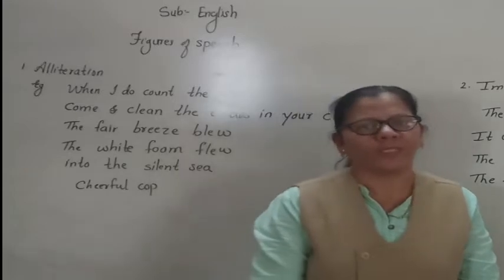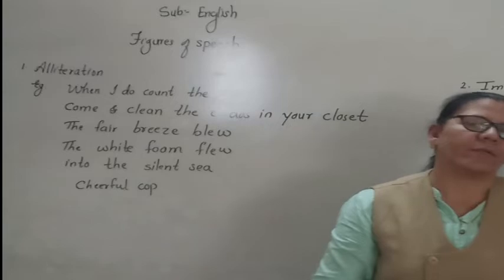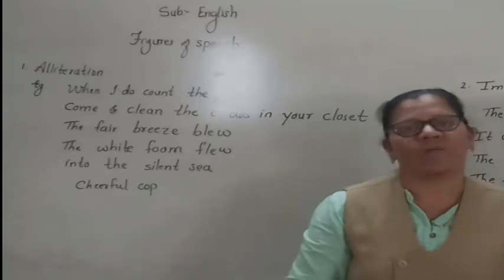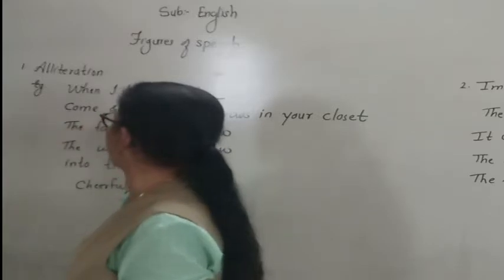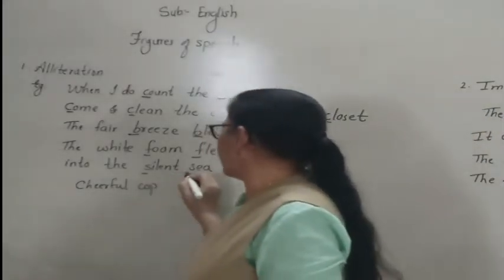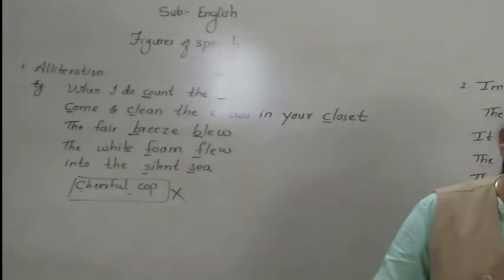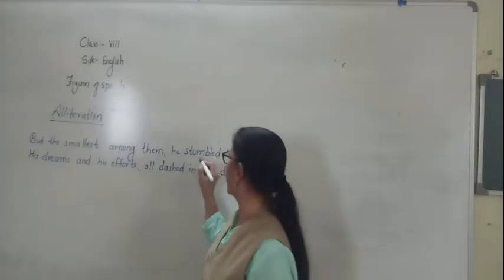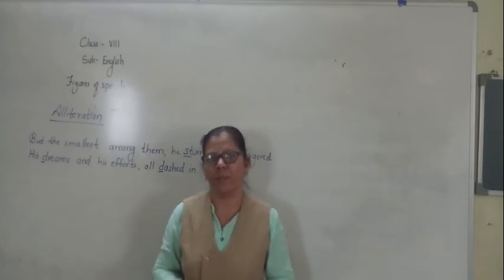Nine Gold Medals